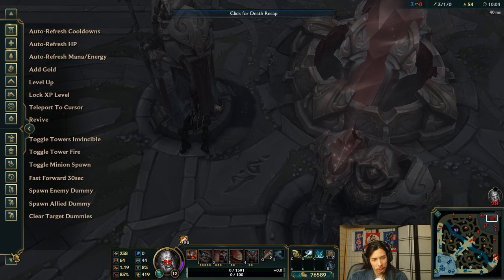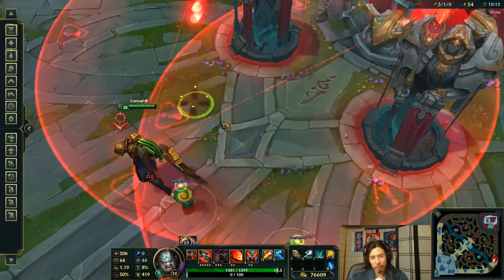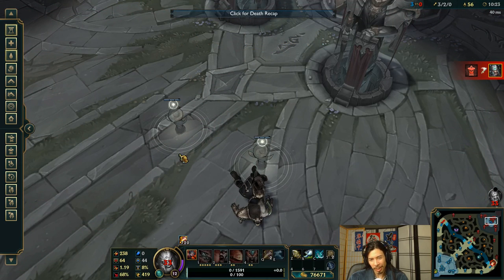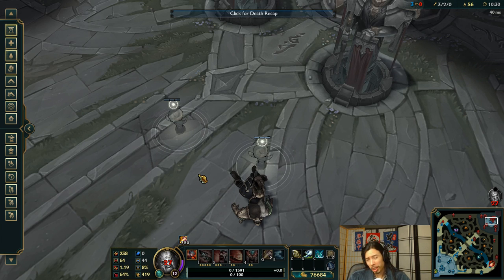Chemtech Tryndamere - "What if Tryndamere Was a Steroid Junky..?" AU Skin